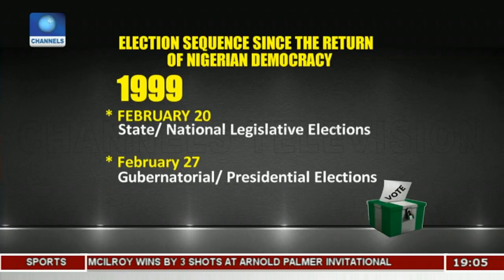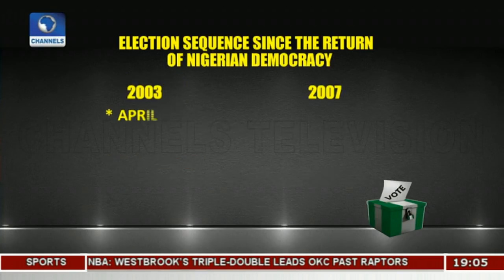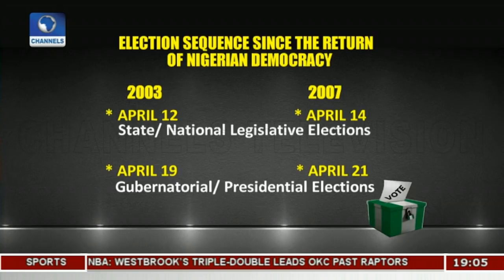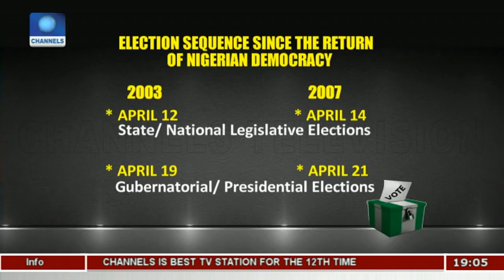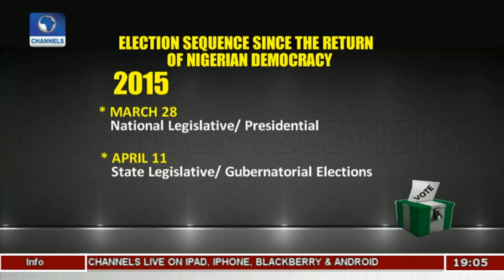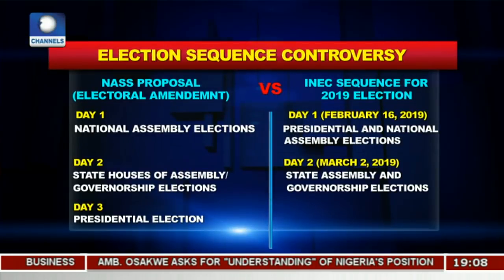Former Presidential Aide Backs Proposed Electoral Act Amendments Pt.1 |Politics Today